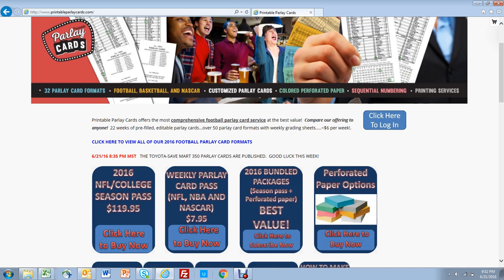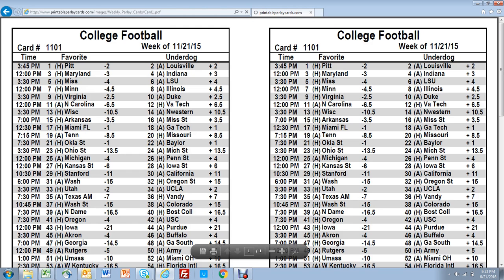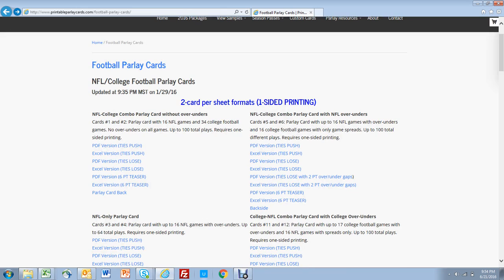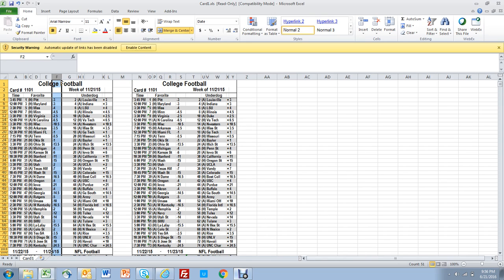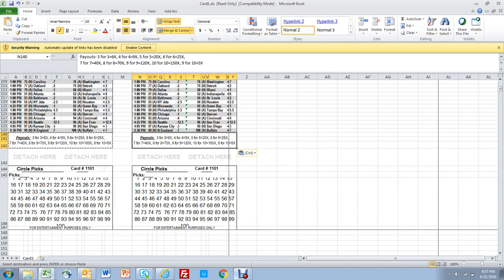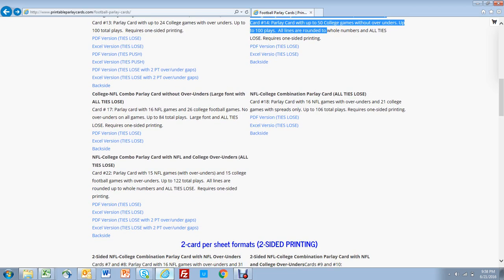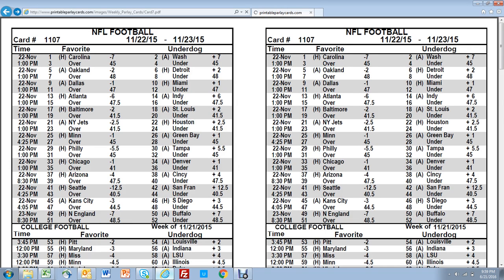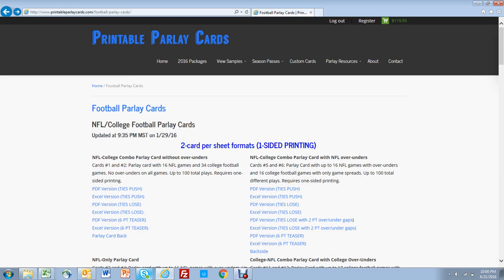how to download and print parlay cards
This video describes how to download and print parlay cards